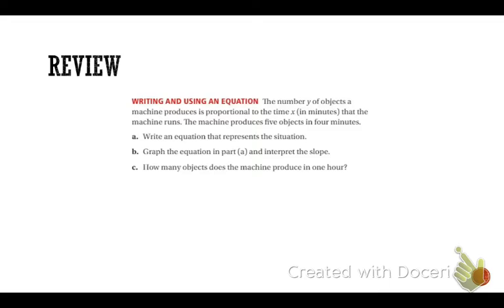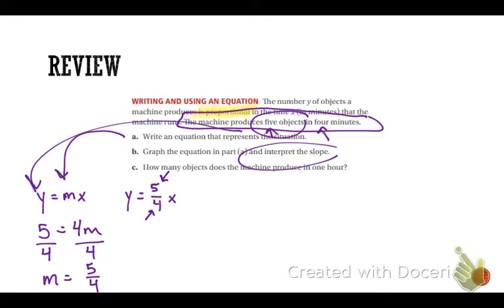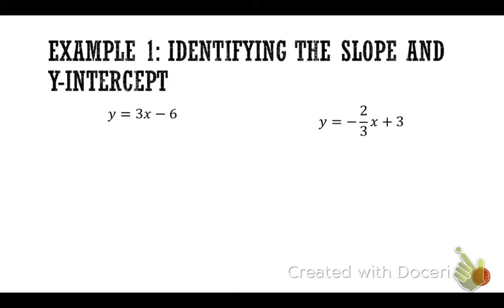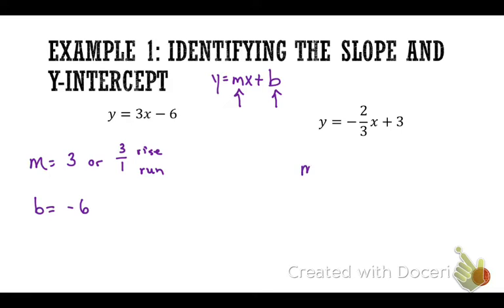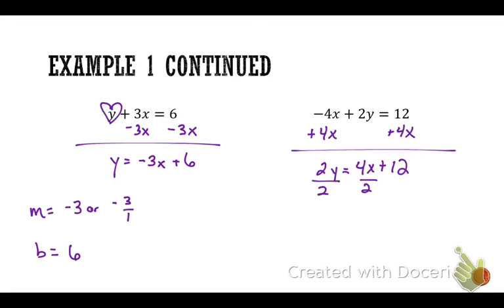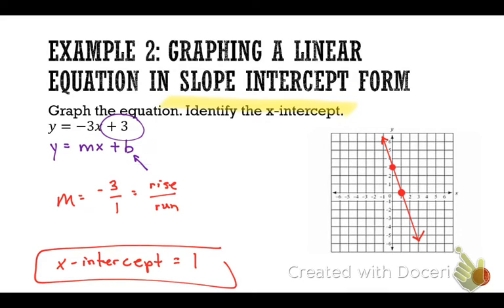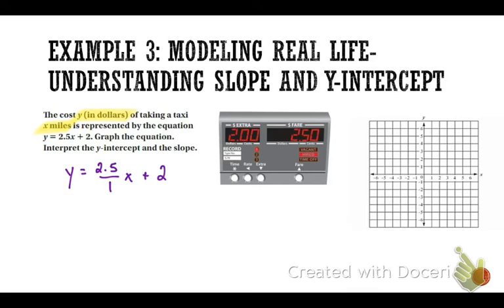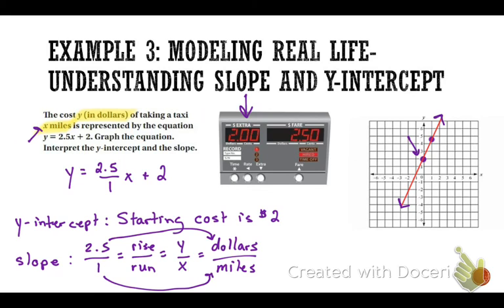H Pre Alg: 13.4 Graphing Linear Equations in slope intercept form